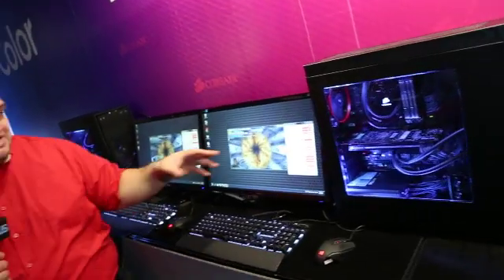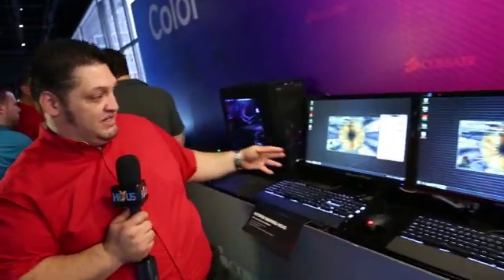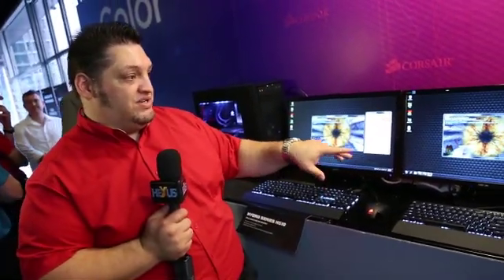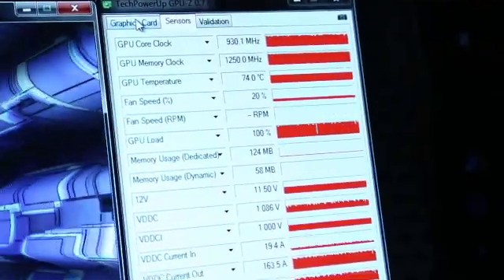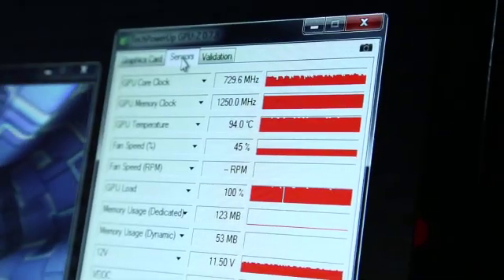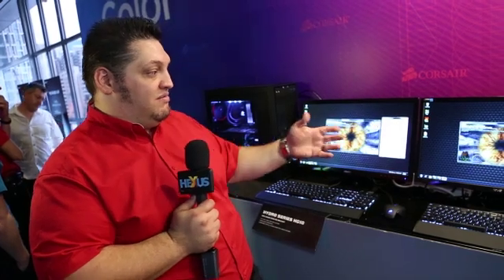Corsair shows off Radeon R290X liquid cooling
HG10 block works with all Hydro coolers, Nvidia version in the works.